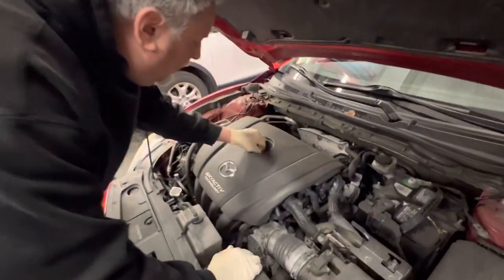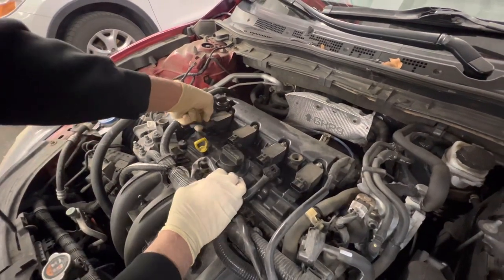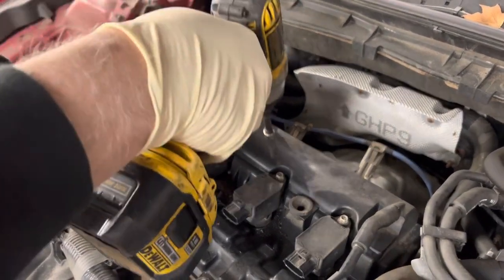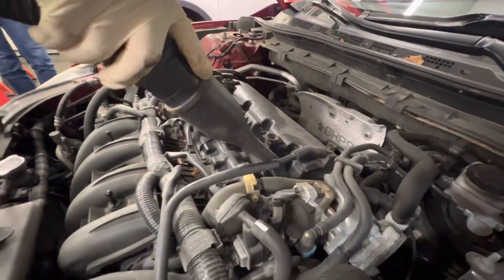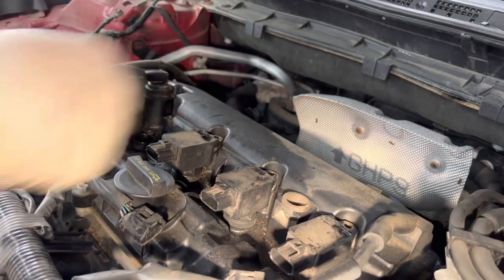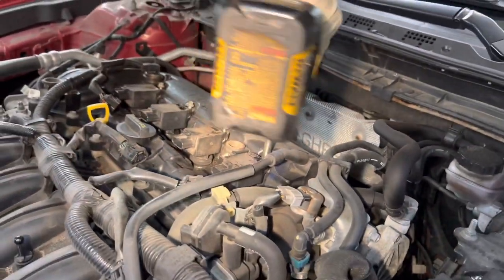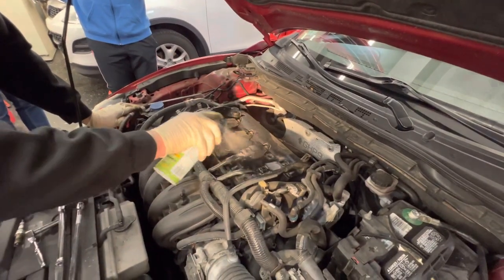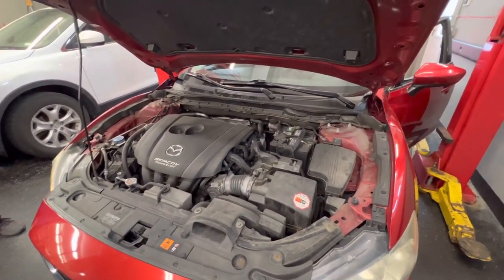How To Replace 2014-2021 Mazda 6 Ignition Coils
This video will show you how to replace the ignition coil on a 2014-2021 Mazda 6 with a 2.5 engine in it. The average lifespan for an ignition coil is around 100,000 miles.

If your check engine comes on and points to a P0350 or P0362 these two check engine codes typically point to a bad ignition coil.

00:00 Remove Engine Cover
00:37 Disconnect Ignition Coils
01:25 Remove Ignition Coils
02:00 Add Dielectric Grease To Coils
03:30 Reinstall Ignition Coils